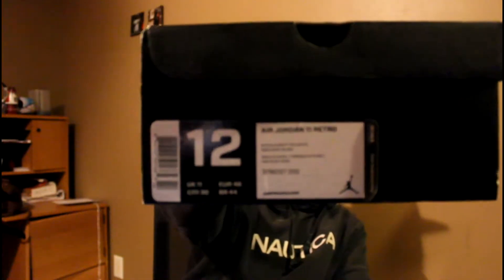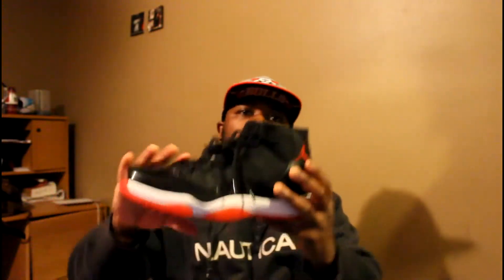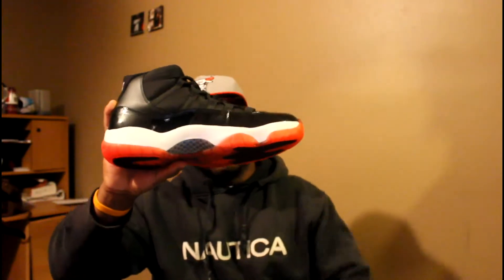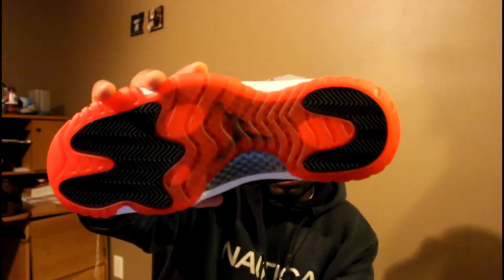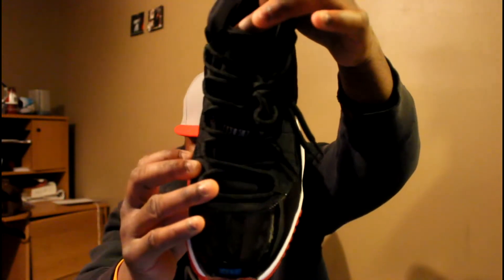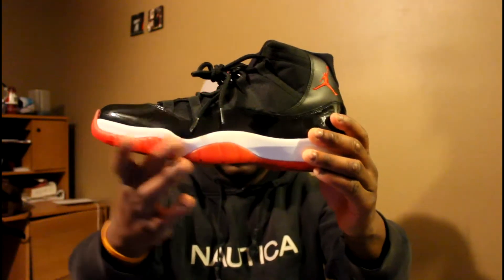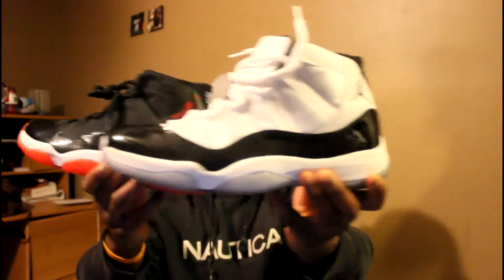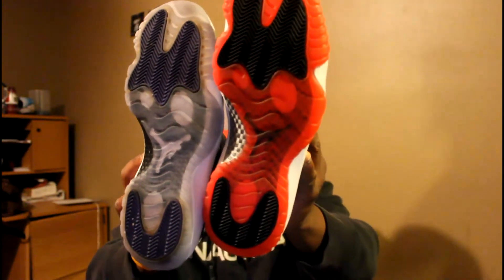JORDAN XI "BRED", "PLAYOFF"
JORDAN XI BLACK/RED/WHITE